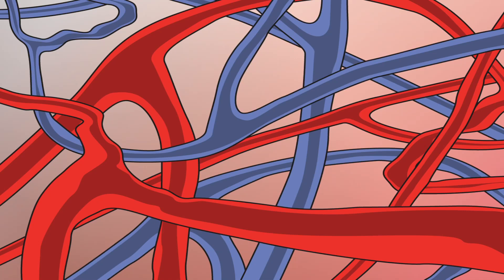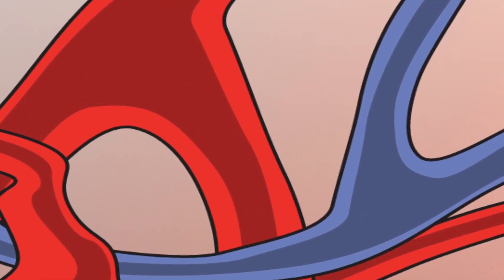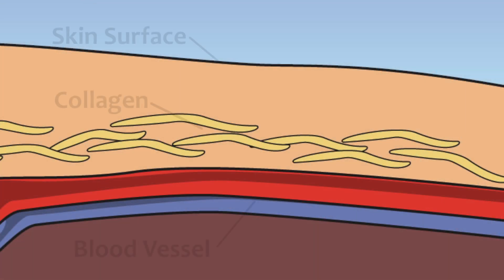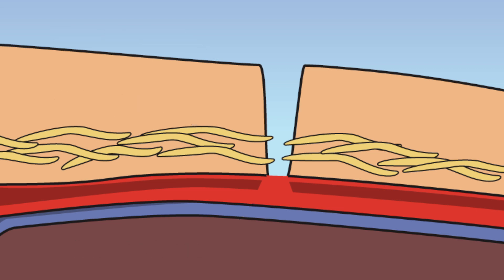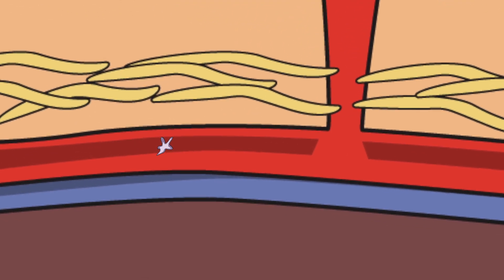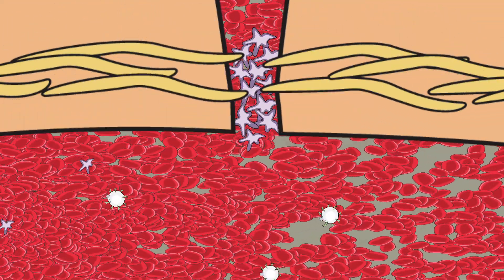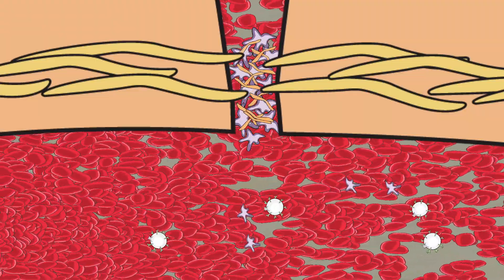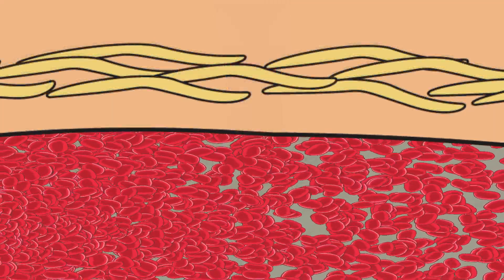Video 7 Blood Platelets Function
07) Platelets

Platelets provide critical protection for our blood vessel walls, helping clog wounds and stopping the loss of blood.

Platelets are not completely formed cells, but merely cell fragments and consequently much smaller than red cells. They account for less than one percent of total blood volume and live for about 10 days.

Let's take a closer look at how the clotting process works. When a blood vessel wall ruptures, it causes the blood to be exposed to collagen, which is the most abundant protein in the body, found in muscles, skin and other tissues.

Special receptors on the surface of collagen molecules are matched to detect and bind to platelets, so that if the vessel wall is ruptured and platelets come into contact with the collagen they will bind to it and accumulate. This accumulation is further enhanced by the reaction of clotting factors in the plasma, which react and assist with attracting more platelets to the wound site.

In addition, soluable fibrinogen proteins found in the blood plasma are also attracted to the wound site, where they are used by the platelets to create an insoluable web-like structure over the wound area, trapping red cells. The combination of these actions forms a hardening process that creates a scab that will eventually fall off as the ruptured vessel wall and skin tissue are repaired.